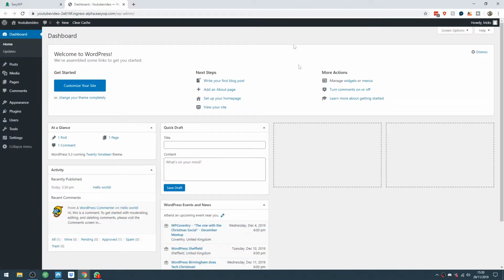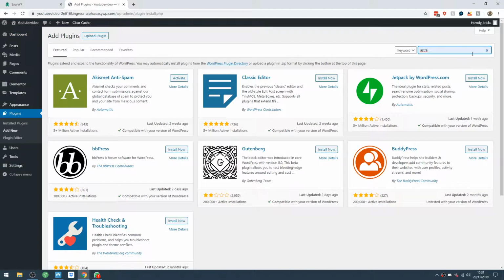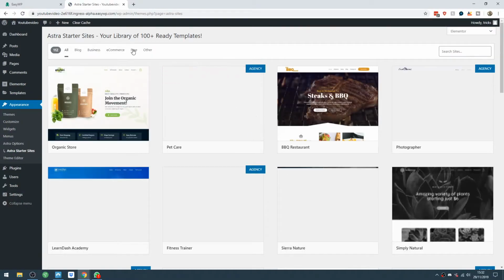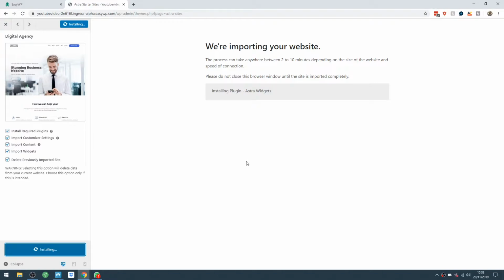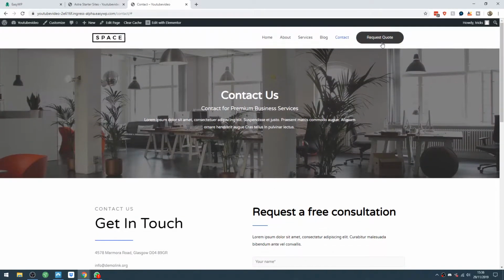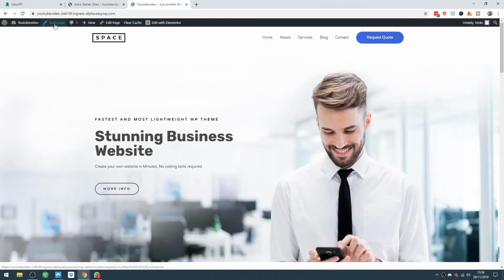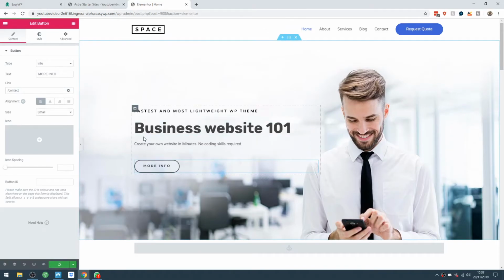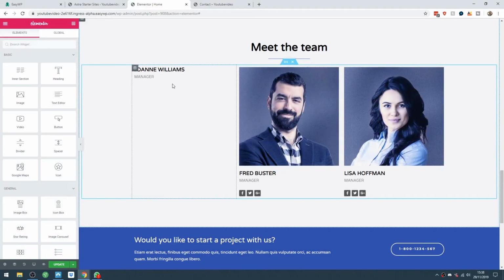How To Create a Business Website For 2020 (in 60 mins)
How to create a business website in less than 60 minutes!
Are you looking to create a website for your small business? Or looking to start an online business? In this tutorial, we go over the software needed to create your website in less than an hour. From WordPress installation to up and running! Everything you need will be shown in this video.
Software used is EasyWP by NameCheap.com